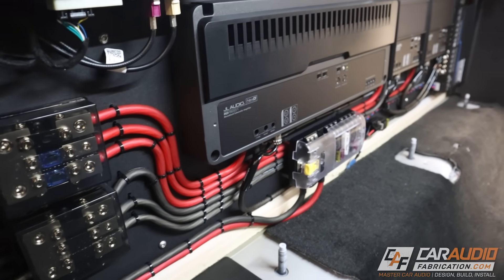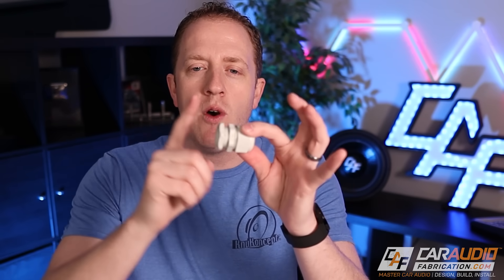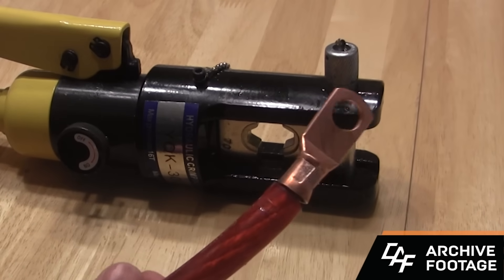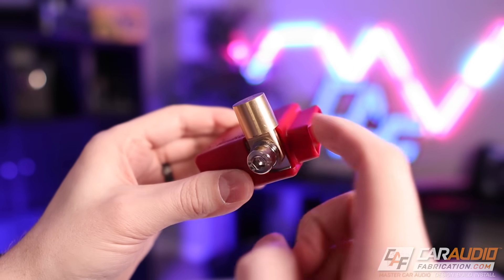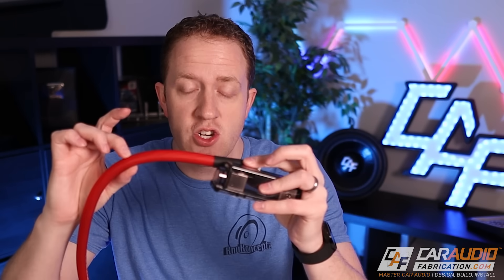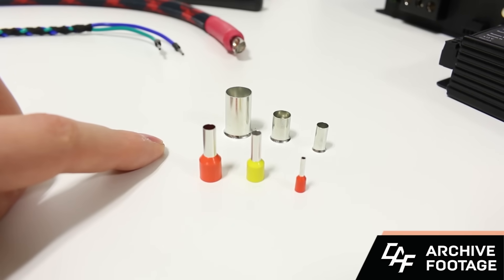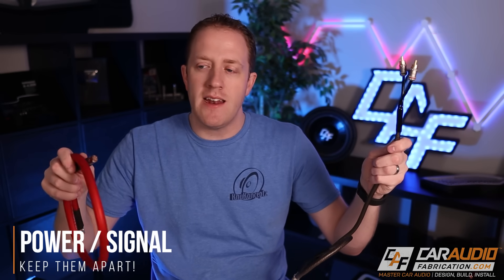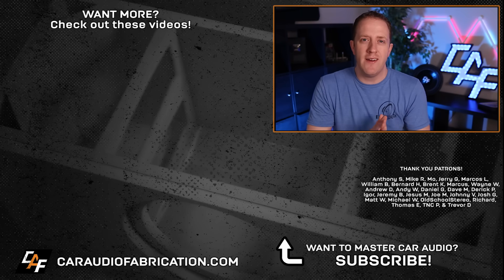Installing an Amplifier? Use these BEST PRACTICES for Power Wire!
When installing a car audio amplifier we need to connect a power lead from the front battery to the amplifiers. Sounds simple enough but we need to make sure we have a proper fuse, that are installation is correct and a few other things. What are the best practices for installing the power wire on a car audio amplifier? Let's discuss!

🔨 Tools and Materials:
✔️ KnuKonceptz POS UBT
✔️ KnuKonceptz NEG UBT
✔️ 0 / 4 / 8 Gauge Advanced Wire Grommet
✔️ Hydraulic Crimper
✔️ Wire Ferrule Kit